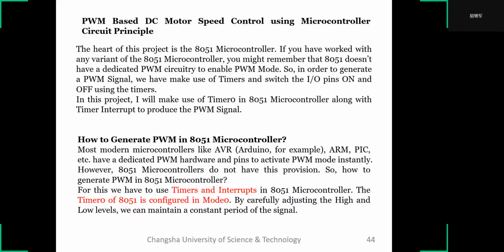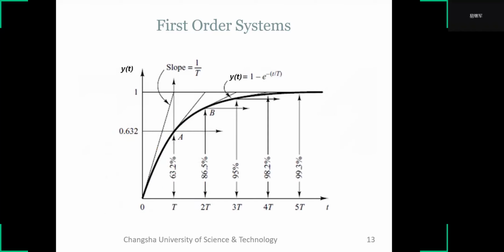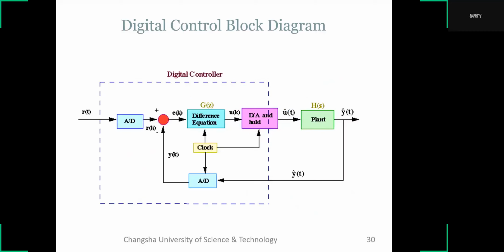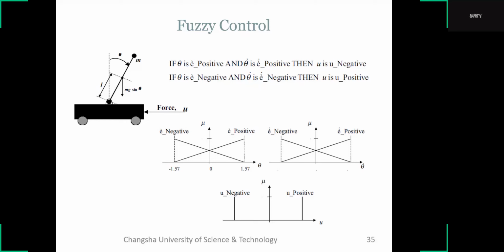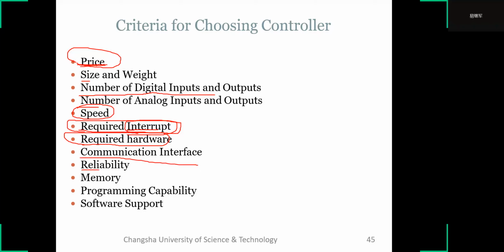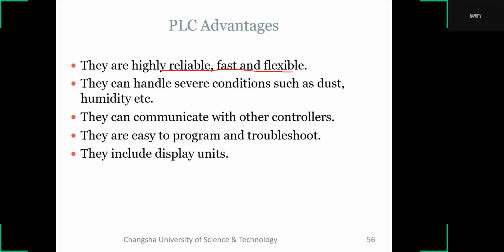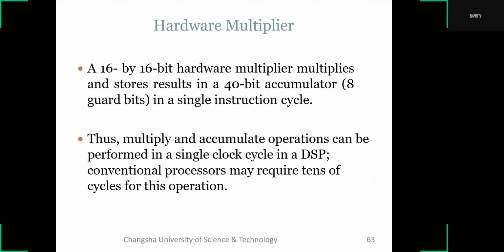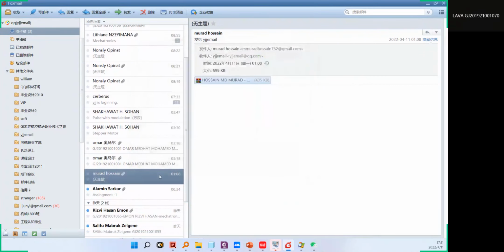Technical Basis Of Mechatronics (Class-7, 2022-04-11)